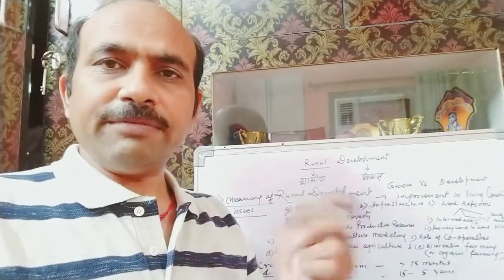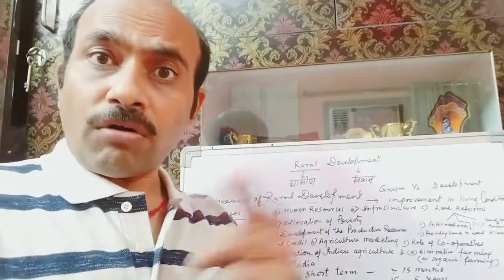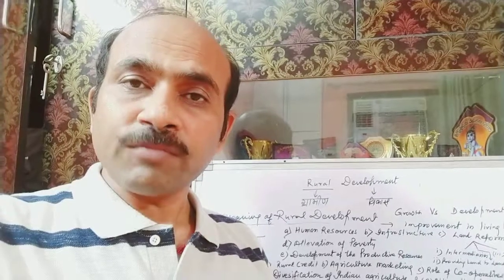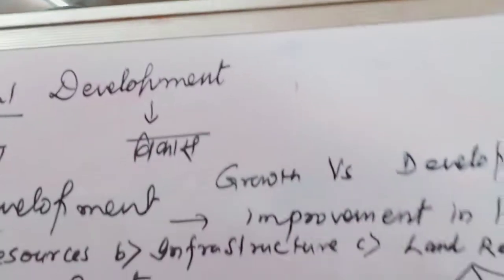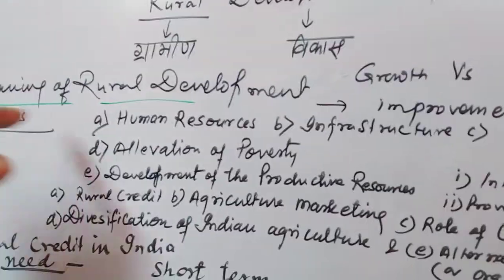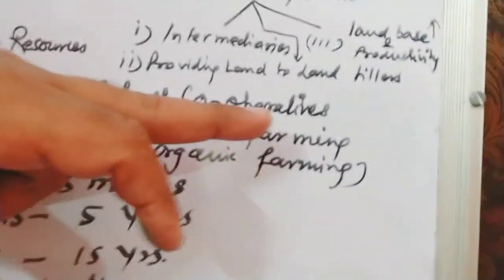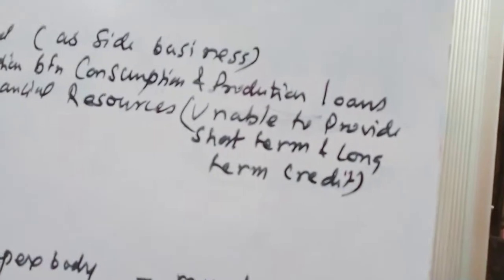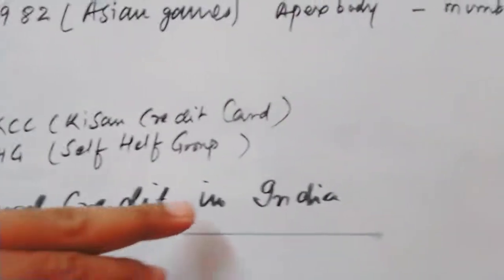Rural development part 1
Still 68percent people r living in rural areas .try to understand their problems to stop social unrest and bring peace and ensure development of our country.